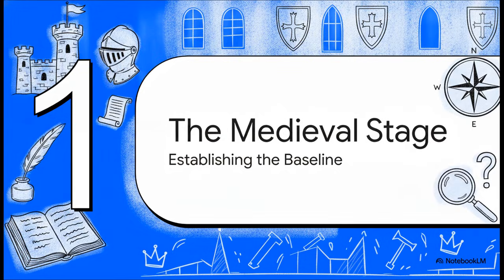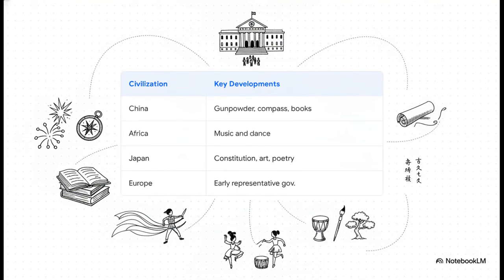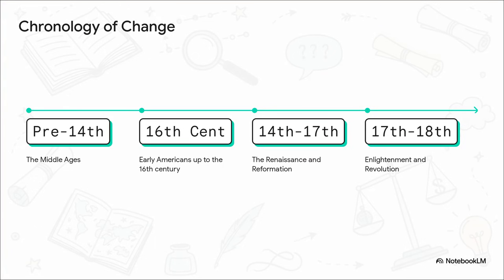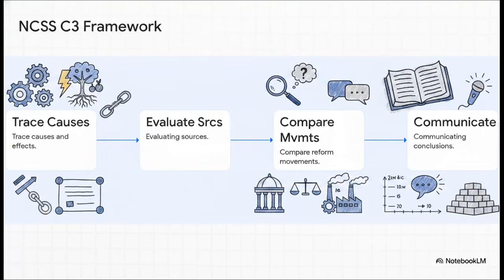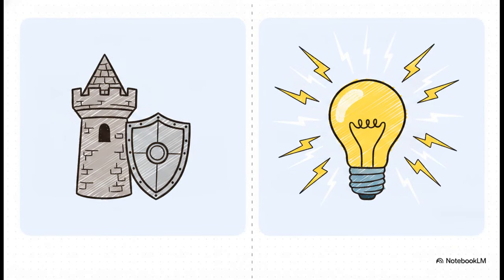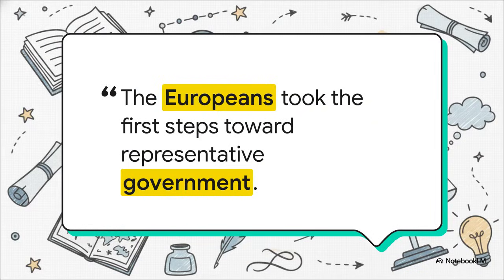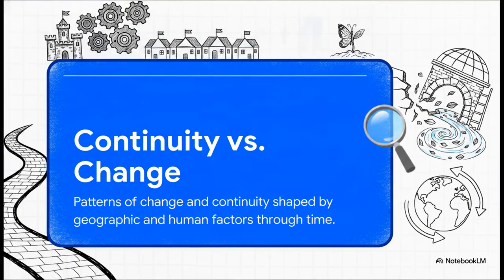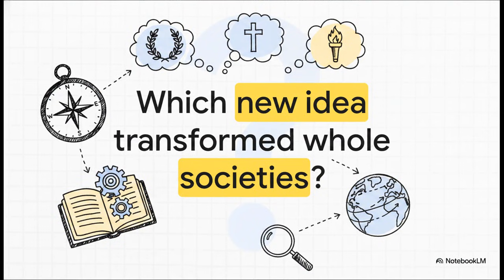Grade 7 World History: Changing World Worked Practice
See how the Middle Ages gave way to a changing world: map causes and effects, compare reform movements and the Enlightenment, and fix common misconceptions.
A Grade 7 Modern World History lesson (Unit 2 Lesson 3) worked practice.

Chapters:
0:00 Intro: Today's goal
0:39 Section 1: Setting the medieval stage
1:45 Section 2: A changing world emerges
2:40 Section 3: Mapping causes and effects
3:33 Section 4: Model response practice
4:58 Section 5: Historical misconceptions
5:56 Section 6: The final exit question

Grade 7 Modern World History U02 L03 — Changing World: Worked Practice